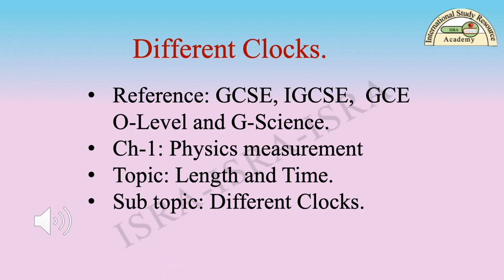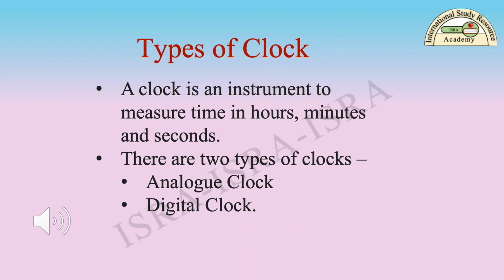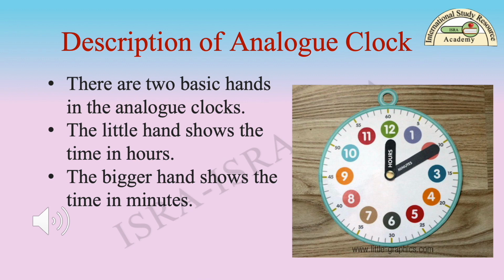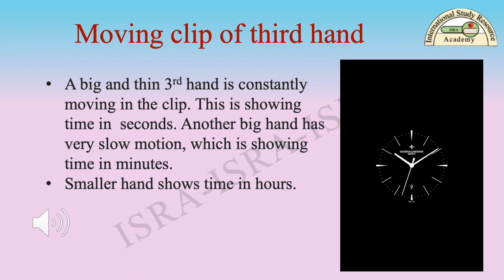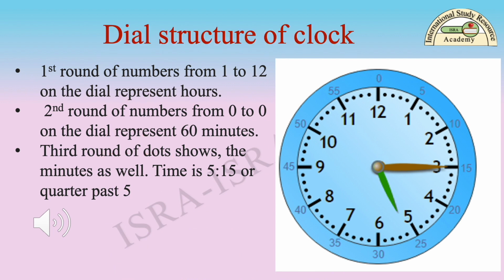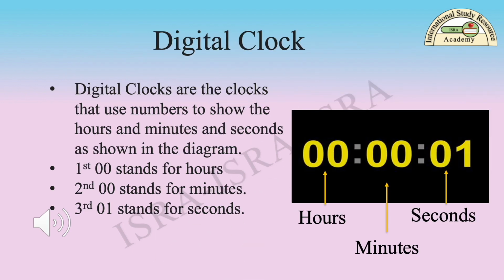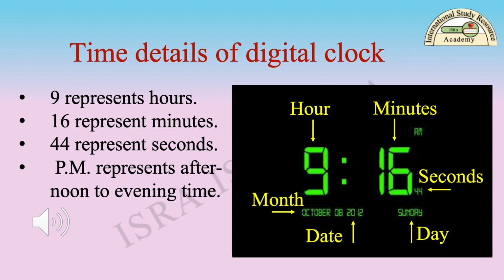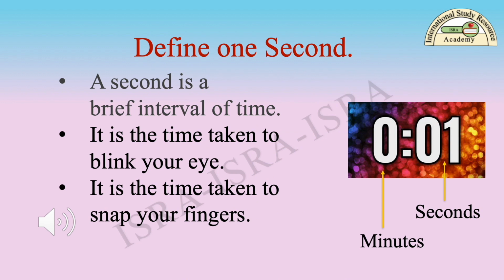Different Clocks as Time measuring instruments.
This video is a new lesson on “Different Clocks as Time measuring instruments”. I have chosen this topic to give you the concept of Time measuring devices analogue and digital. The material level of this topic is ranging from pre IGCSE to GCE O-Level Physics and Middle school Science curriculums. To define the boundaries of this knowledge I am following IGCSE 0625 and GCE 5054 Physics syllabi. My most video lessons are related to Physics curriculum.
I am Physics educator with more than 30 years of teaching experience in international schools. I am using this social media platform for distant learners. I impart my expertise to the expected desired learners. I am hosting my learners with my personal collection of self-made short video lessons with a tint of animations, clips and diagrams.
I use my expertise with series of short science videos in my channel. The scientific information in the videos is research oriented and blended with self-made diagrams. Free copy right diagrams are imported from internet as well. This video is made with good faith to help student community.
This channel “ISRA Science Education” will grow with time because of my learners and viewers. They will catch the required lesson from this channel with ease.